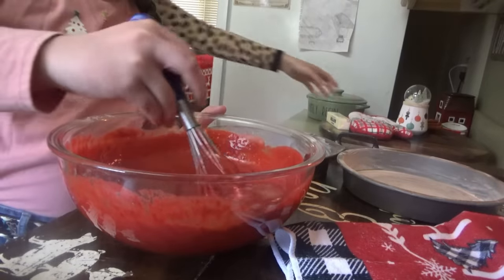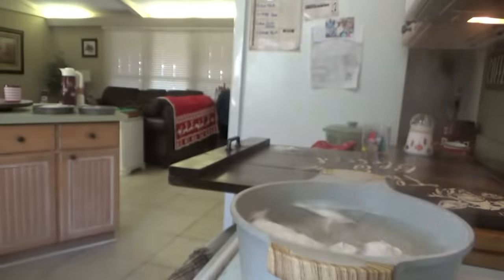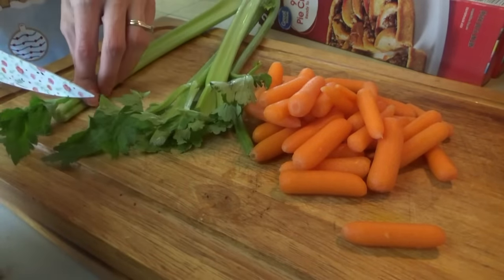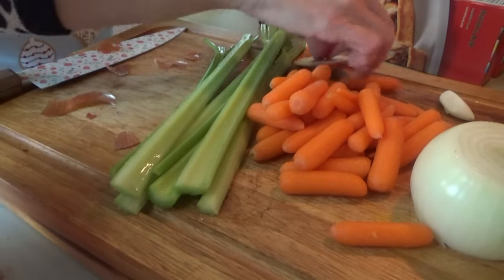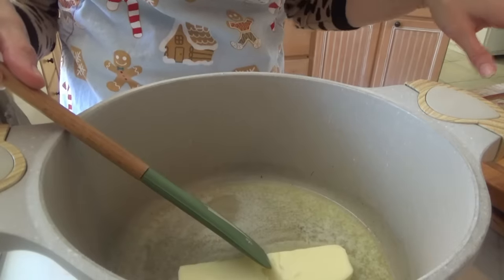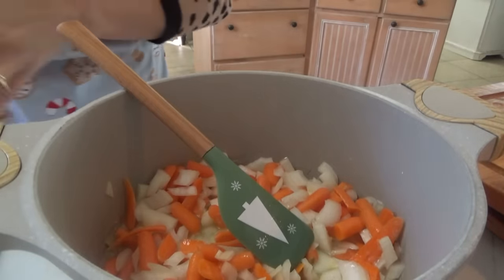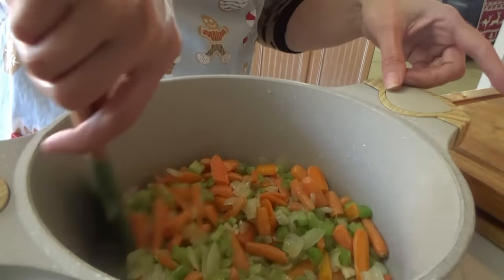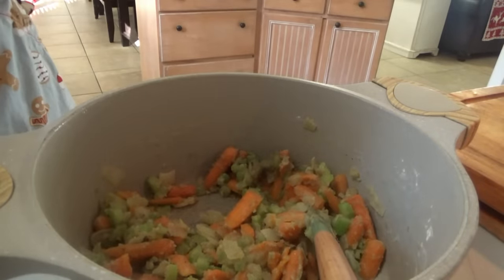I knew it!😄 The BEST Chicken Pot Pie Recipe & Red Velvet Cake | Christmas Cooking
The BEST Chicken Pot Pie Recipe & Red Velvet Cake | Christmas Cooking

NOTE: This is the original recipe, I doubled it and made two.
Ingredients:
1 Box Ready Made Pie Crust
1/4 cup unsalted butter
1/3 cup diced onion
2 medium carrots sliced (about 1 cup)
1 stalk celery sliced (about ½ cup)
1/3 cup all-purpose flour
1/2 tsp ground thyme
1 teaspoon salt
1/2 teaspoon black pepper
1 3/4 cups chicken broth
1/2 cup heavy cream
3 cups shredded chicken or turkey
1 cup frozen peas
2 cloves garlic minced

Instructions
To make the filling, heat the butter over medium-high heat in a large skillet. Add the onions, carrots, celery, and garlic and cook until tender, stirring occasionally. Whisk in the flour, salt, black pepper, thyme, chicken broth, and heavy cream. Whisk until there are no flour lumps and then simmer over medium-low heat for 10 minutes or until sauce has thickened. Stir in the shredded chicken or turkey and frozen peas. Remove from heat.
Place pie crust in the bottom of pie plate and fill with filling.  Top with the other pie crust and press along the edges to seal.  Cover sides with foil so they don't get too done.
Bake for 45 minutes, or until crust is golden brown. Cool for 10 minutes, cut into slices and serve.